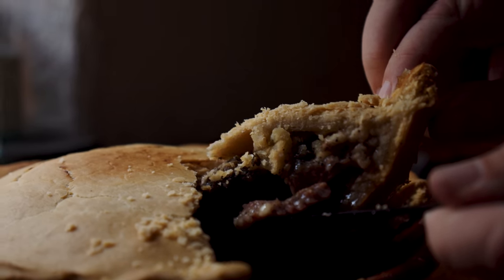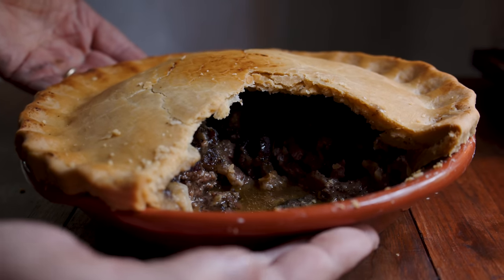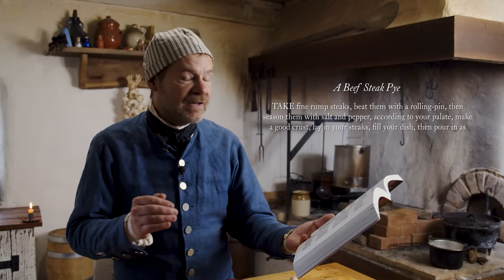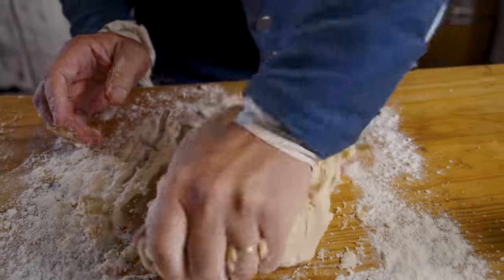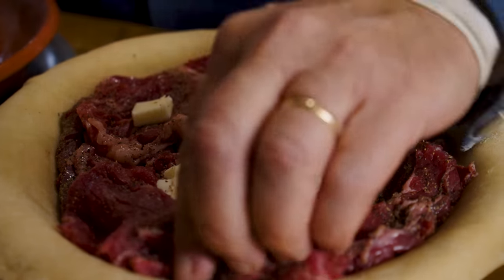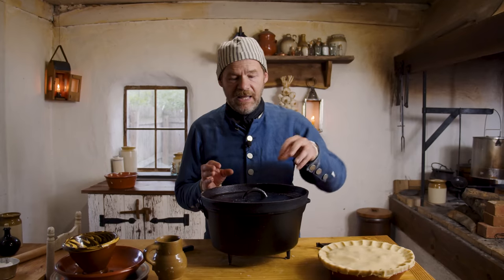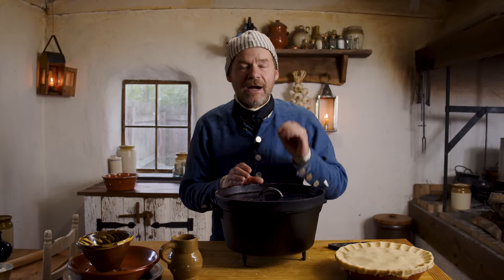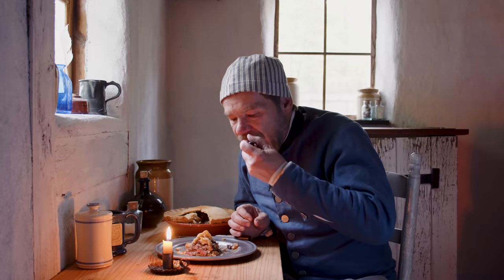Food That Time Forgot: Beef Steak Pie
Food That Time Forgot takes a closer look into food that was extremely prominent in 18th century cookbooks that you simply don’t hear much about in modern day cooking. Beef Steak Pies are absolutely delicious and should be available at most restaurants. Why aren’t they?